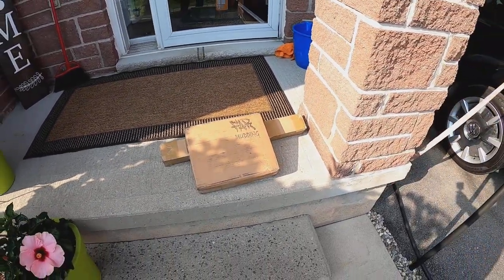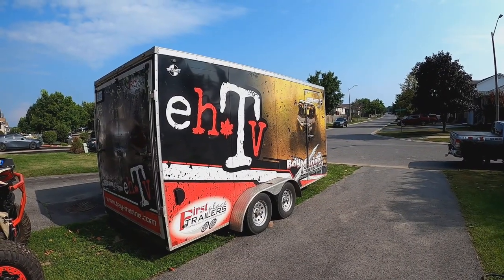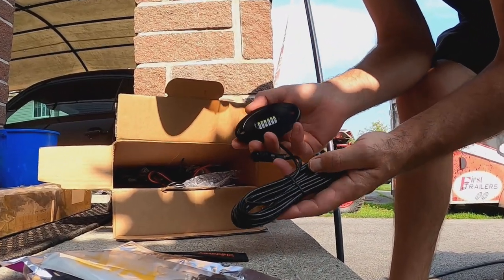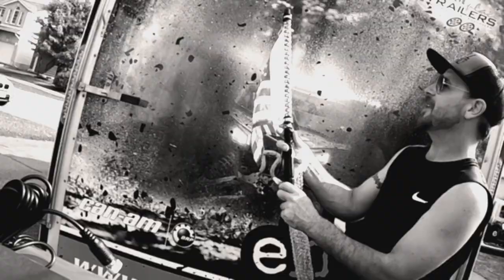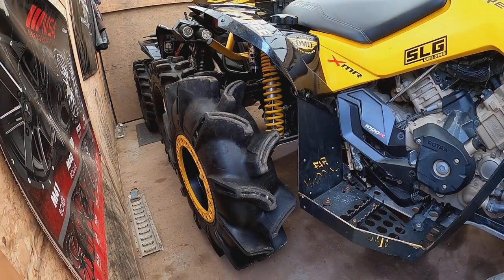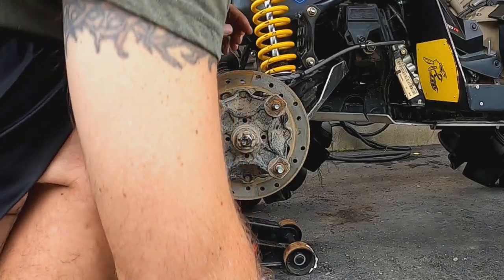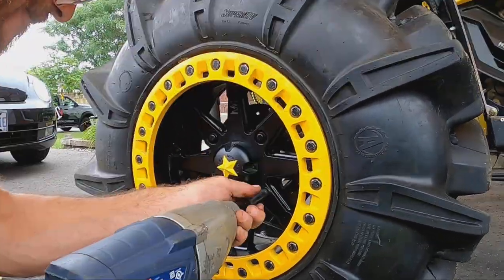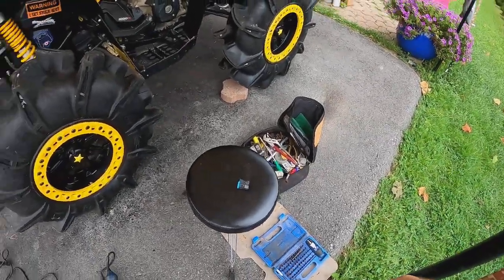How To Replace A Broken Rear CV/Axle On A Can-Am Renegade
On this episode of ehTV. I go about diagnosing which axle is making that awful clicking noise on HoneyBee. Then we do a full disassembly and reassembly with a new rear replacement axle for the 2021 Can-Am Renegade X-MR1000R. Also a couple sneak peek clips of the adventure to come. Skeg Heaven, Here we come!!!